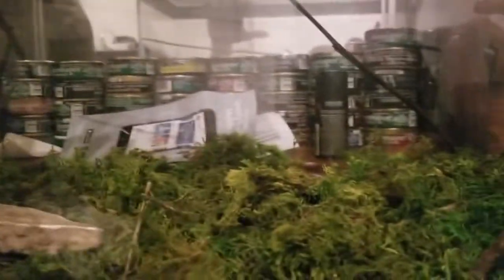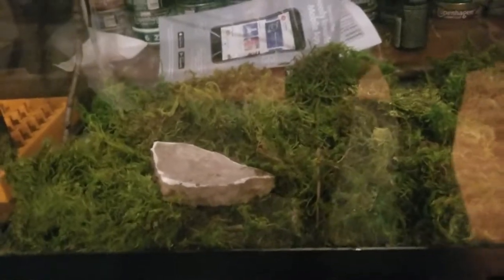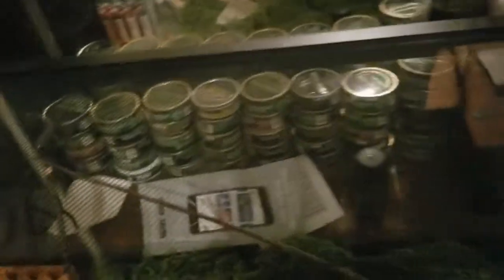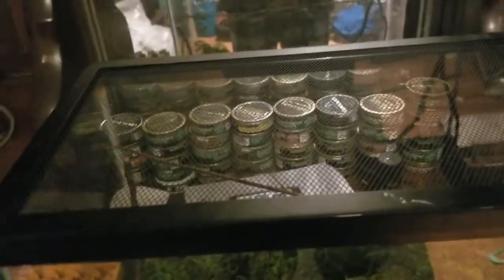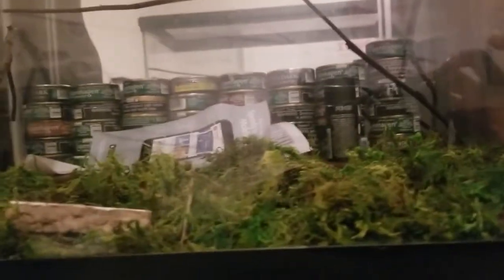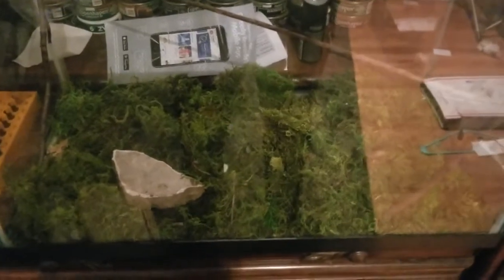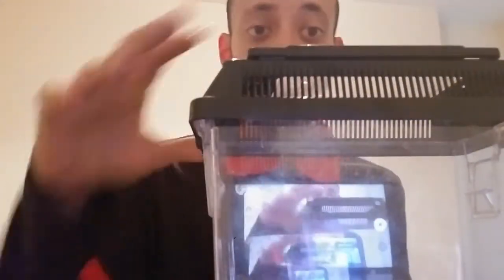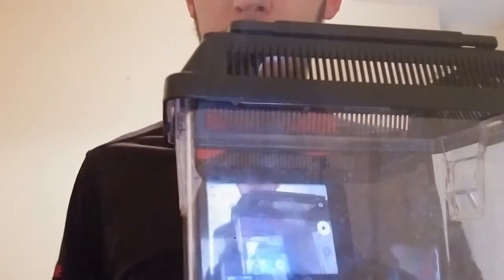WidowMaker: Series Introduction